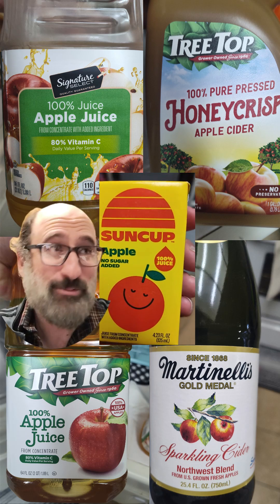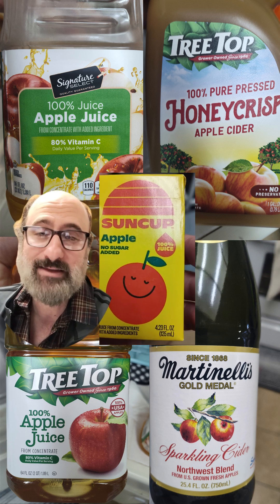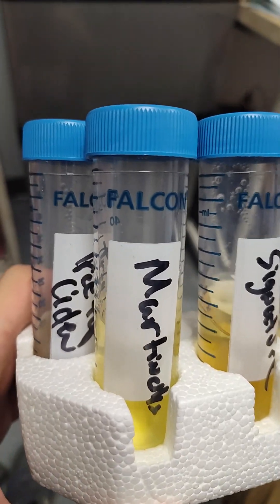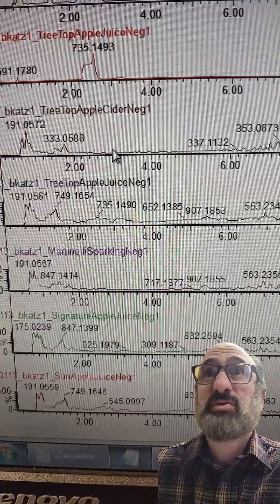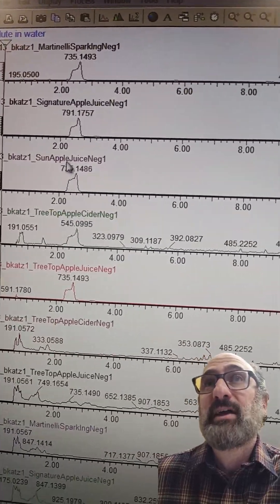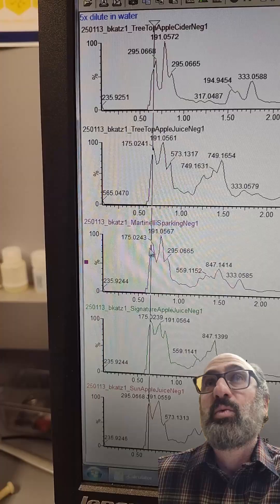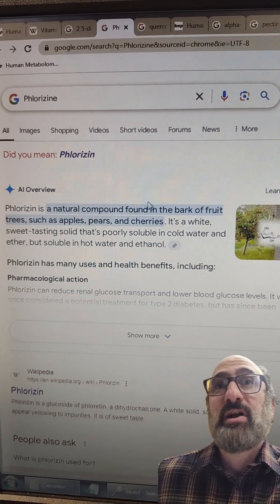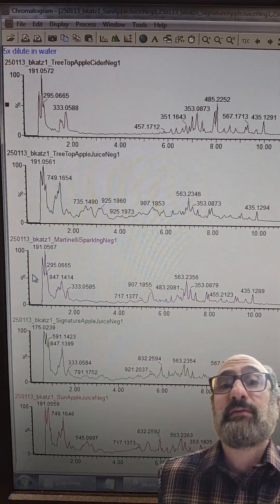Apple Juice Analysis - Why are some 100% juices sweeter than others? by Mass Spec Everything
Pectinase usage needs to be reported so everyone knows how much sugars is actually there!